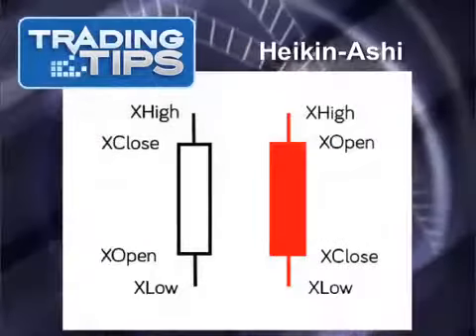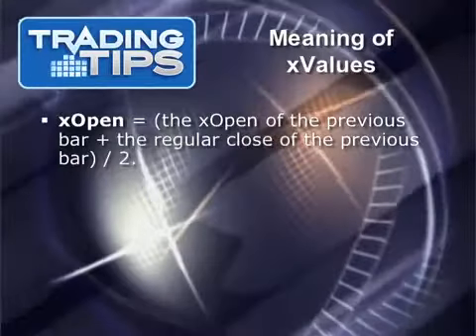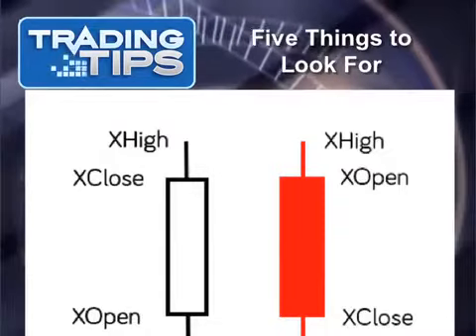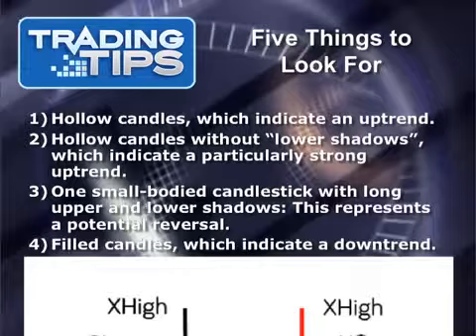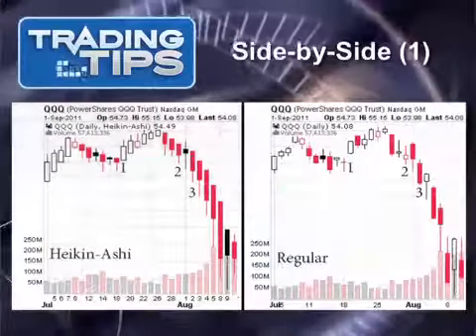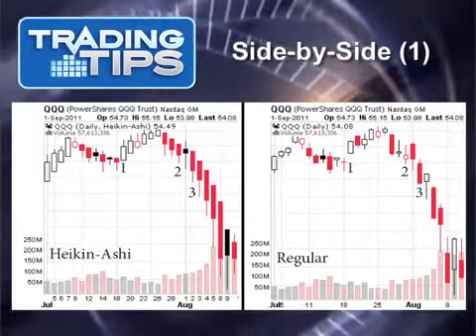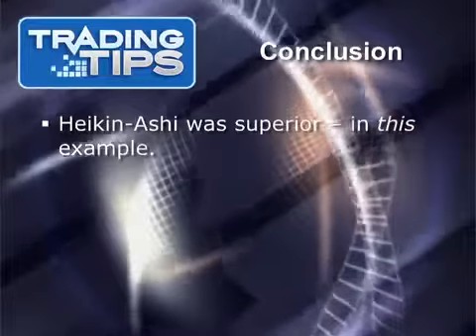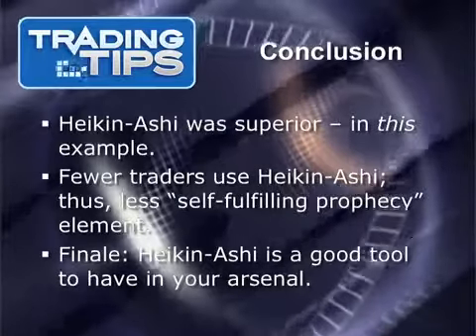FOREX Heikin Ashi Candlesticks V2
Heikin Ashi candlesticks for trend trading (part 2).

In this video:
✅ Reading Heikin Ashi color changes
✅ Riding trends with Heikin Ashi
✅ Combining it with a moving average